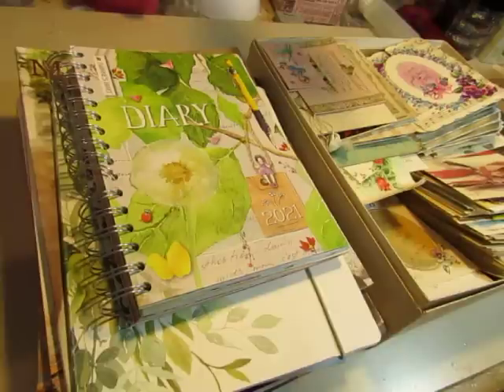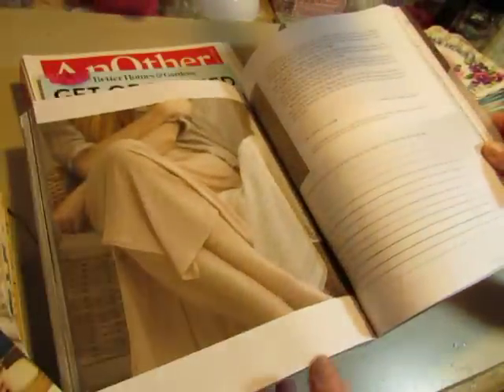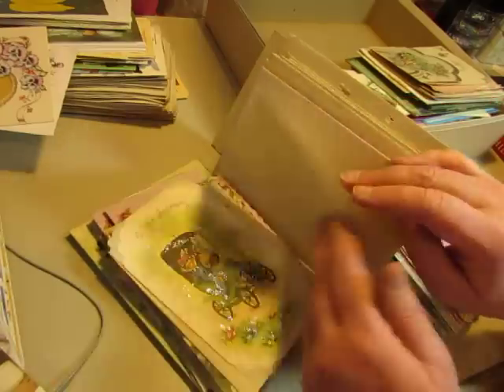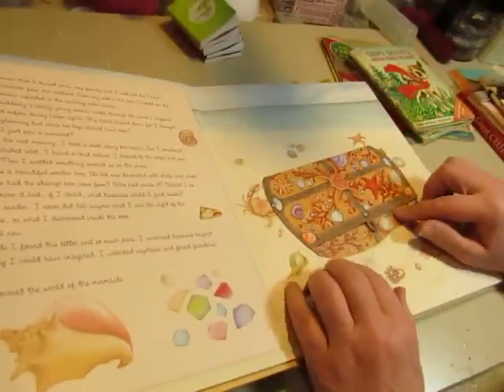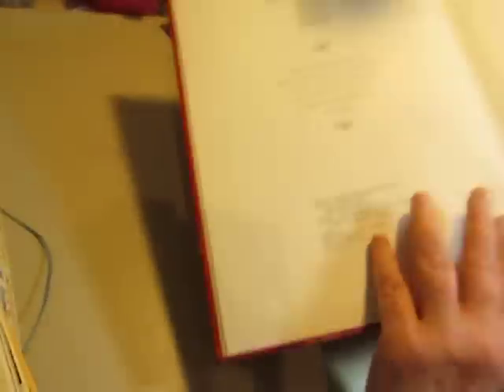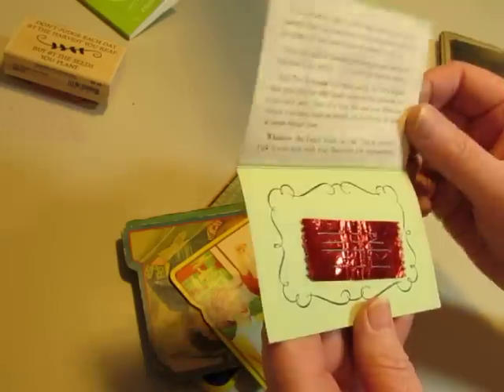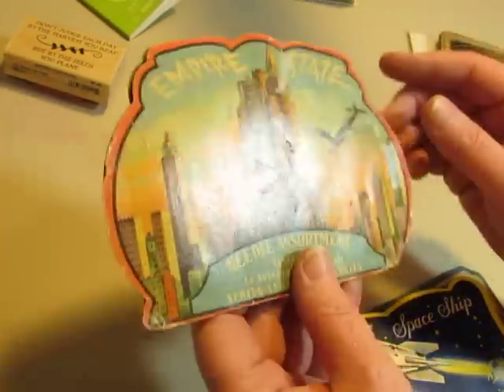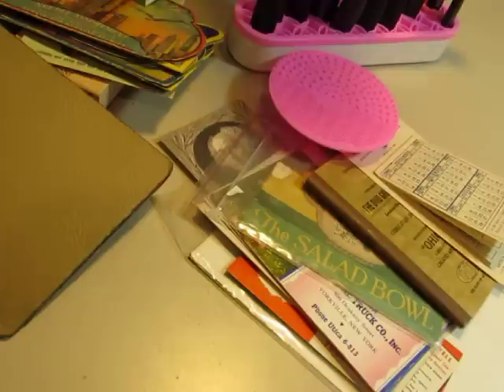2 Flea Market Hauls!!! Check out what I found! (Junk Journal Supplies)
I went to a small flea market on Sunday after church and scored some new and some old!  And today I went to my weekly Monday market and came home with 2 bags full.  Tell what you're favorite is!